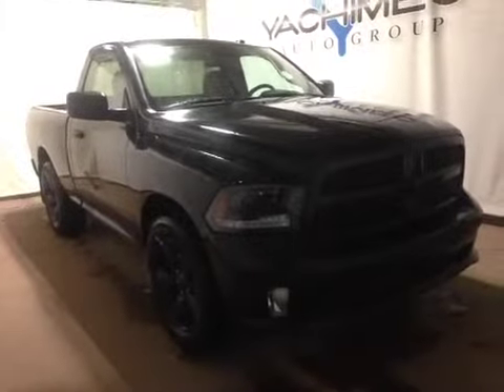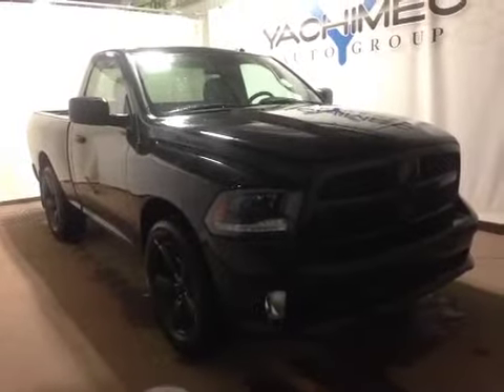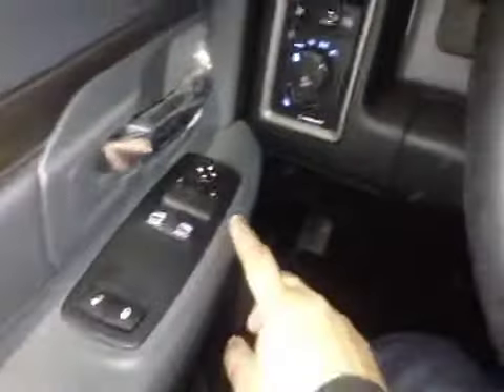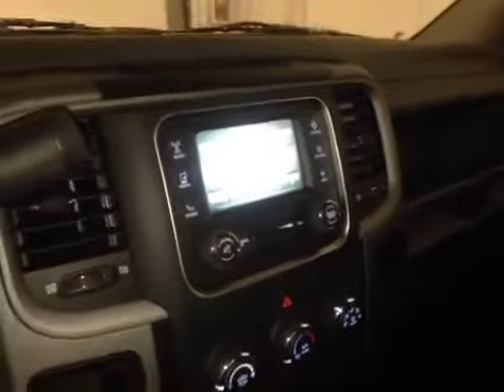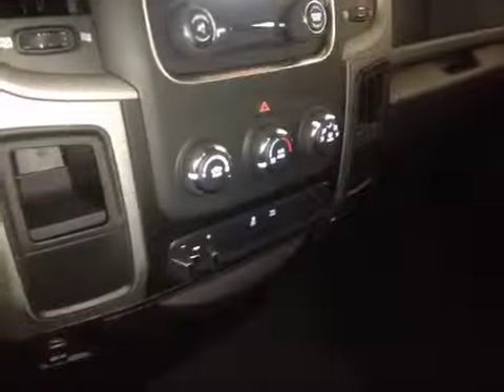2015 Ram 1500 2WD Reg Cab 140.5" ST | Great West Chrysler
This is a 2015 Ram 1500 2WD Reg Cab 140.5&quot; ST with A/T transmission Black[PXR,Brilliant Black Crystal Pearl] color and Diesel Grey/Black interior color.  This video is recorded and uploaded by cDemo Mobile Inspector